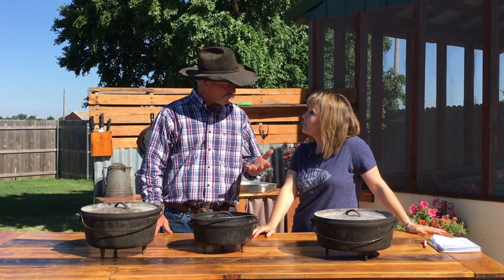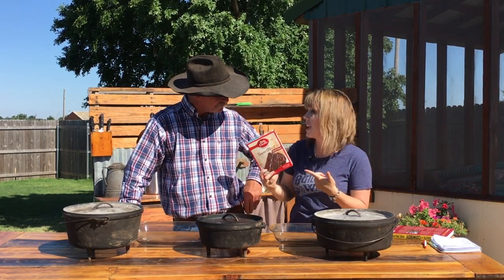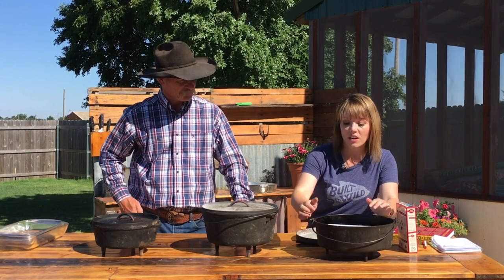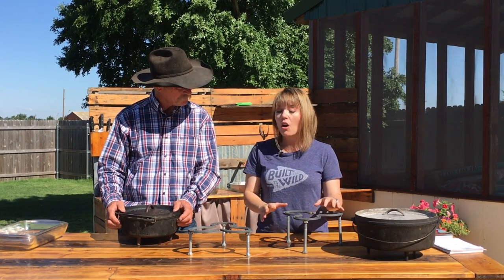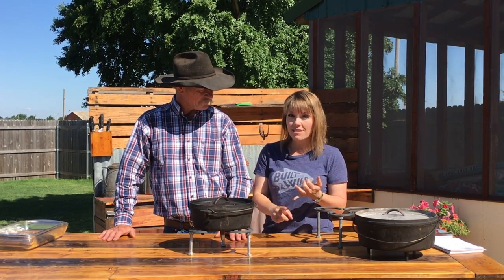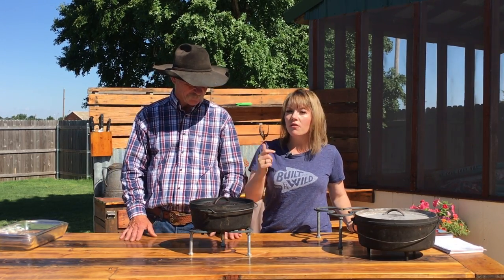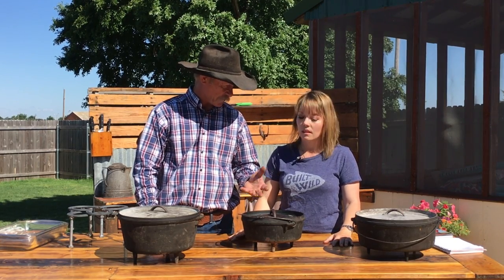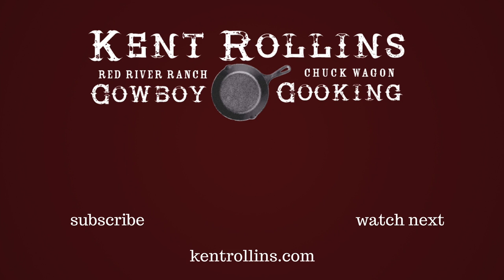How to Convert Recipes for Dutch Oven Cooking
Are you wondering how you convert a recipe for the conventional oven to a Dutch oven for outdoor cooking? We’ve got some tips for you to bake and cook any dish you want in a Dutch oven. With just a little practice and figuring out the basics, you’ll be easily able to bake anything outside that you can in a conventional oven.

Remember to just have fun and get the fire hot!

Leave questions or comments below.